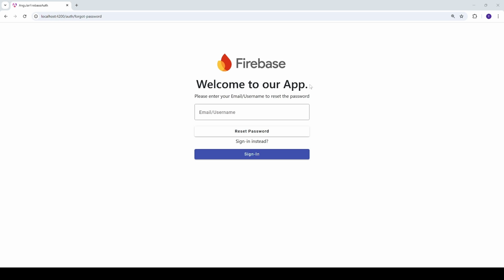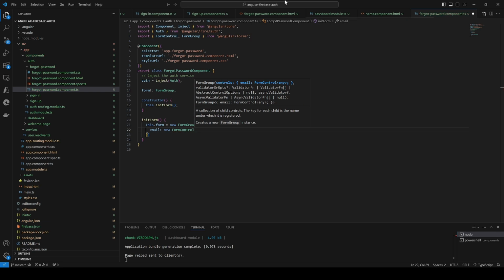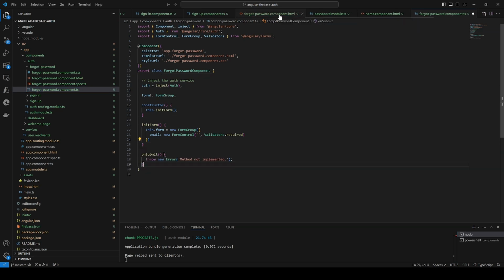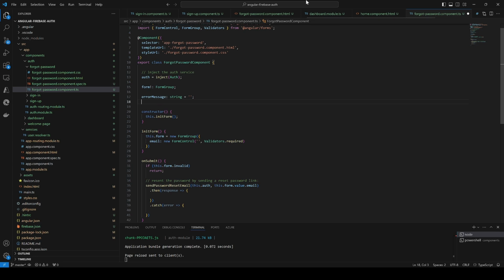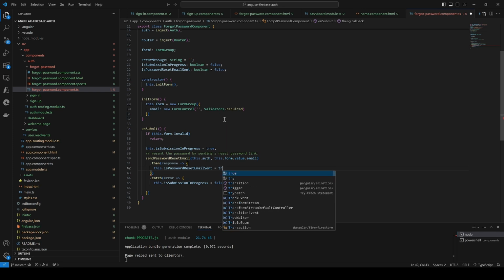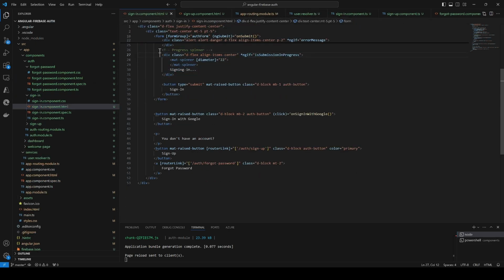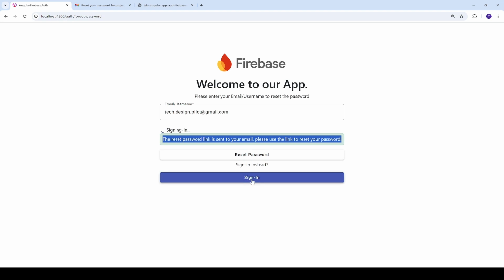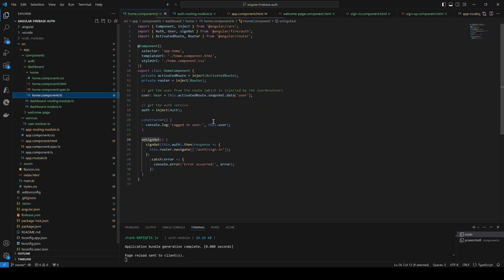Firebase Authentication in Angular 17 - Part 8: Firebase Auth - Reset Password Functionality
Firebase Authentication in Angular - Part 8: Firebase Authentication - Reset Password Functionality

🔑 Forgot your password? No problem! In Part 8, we’ll add a crucial feature: password reset functionality. Learn how to let users easily reset their passwords with Firebase Authentication, providing a secure and seamless way to recover access to their accounts. 🔄

💻 Follow along with the GitHub repo for all the code you need to implement password reset in your app. By the end of this video, your app will be even more user-friendly and secure, making sure that your users can always get back into their accounts with ease. 🚀 Let’s wrap up this essential feature together!

Chapters:
0:00 Building reset password form
2:53 Firebase - Send password reset link
8:31 Try to reset password
10:13 Firebase reset password error handling
11:00 How to retrieve the authenticated user info